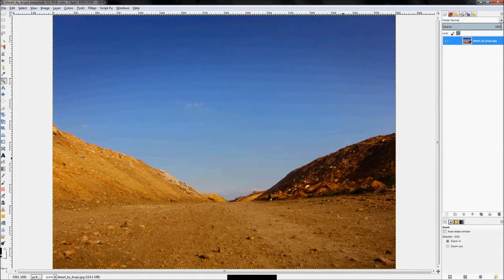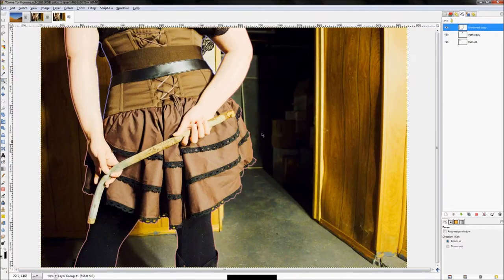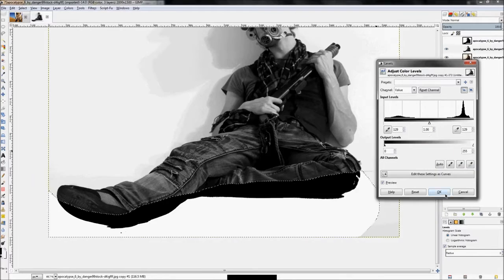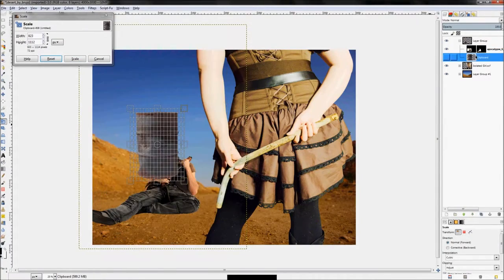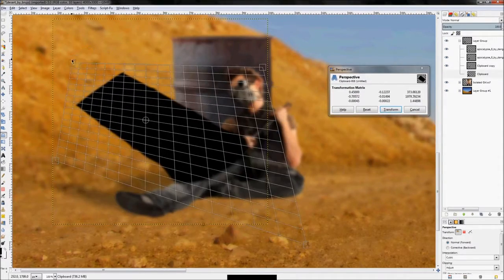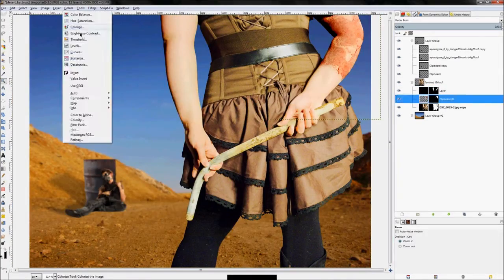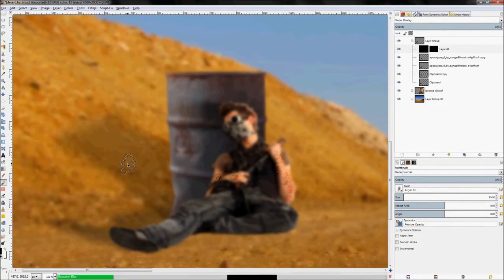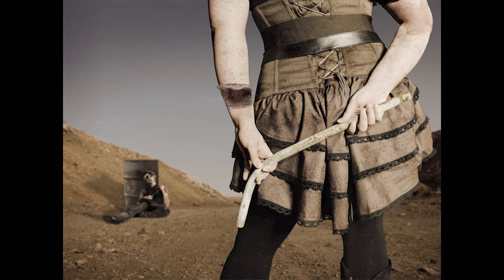SPEED RUN - Make a Post Apocalyptic Scene Using Gimp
This tutorial will show you how to make a post apocalyptic scene using Gimp 2.8.  We will be using a combination of layers, layer masks, and layer modes to get this done.